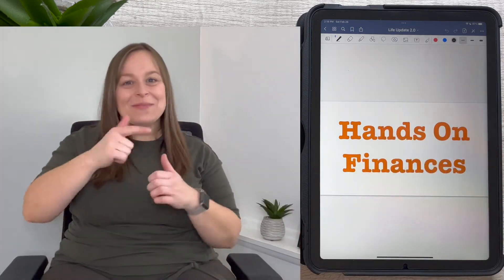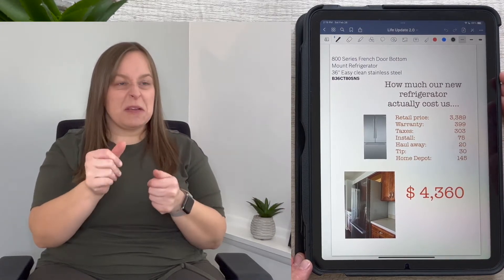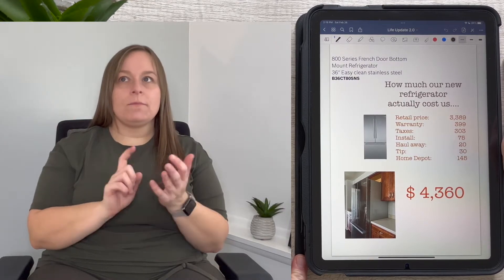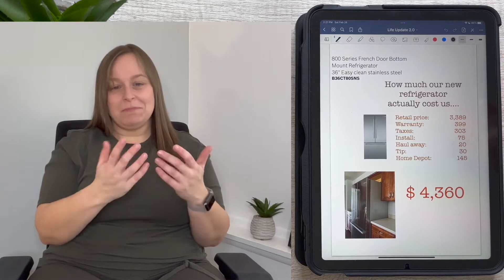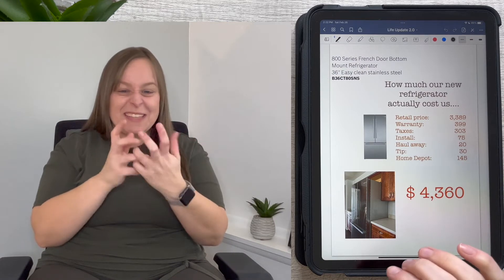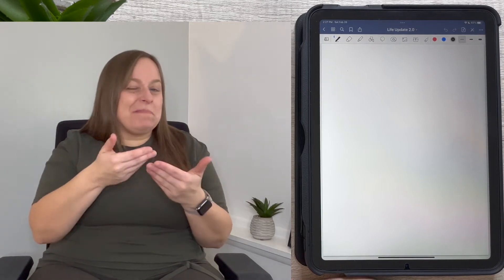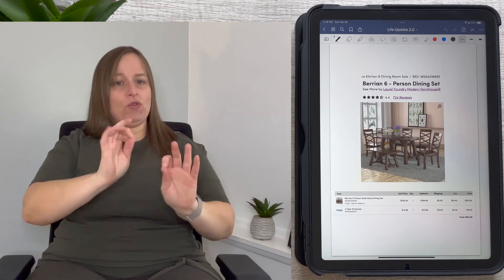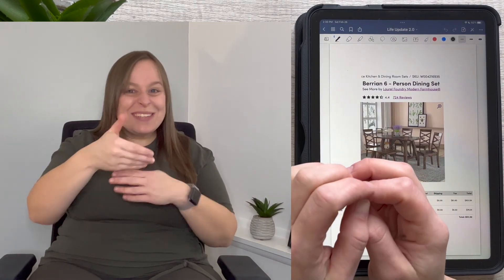BIG NEWS - JOB ANNOUNCEMENT - SIGN LANGUAGE - ACCESSIBLE CONTENT - CASH ENVELOPES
In this video I give a update on what's happening in my life...Job announcement, Ref update, more spending we have had to do recently and possibly becoming a cash spender.